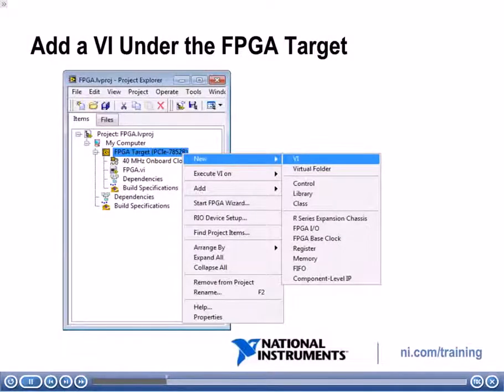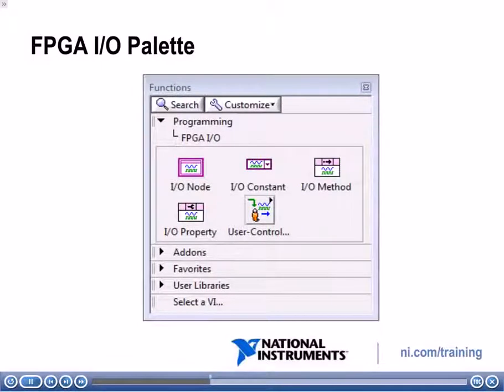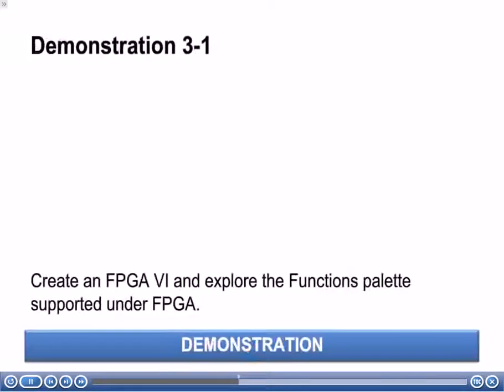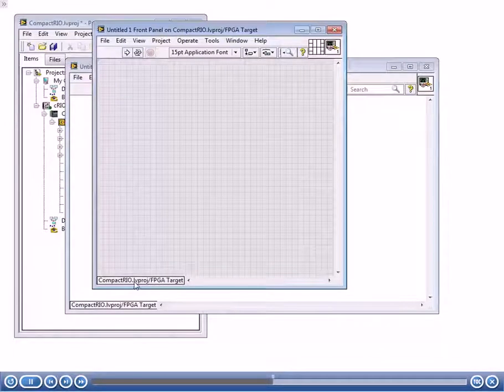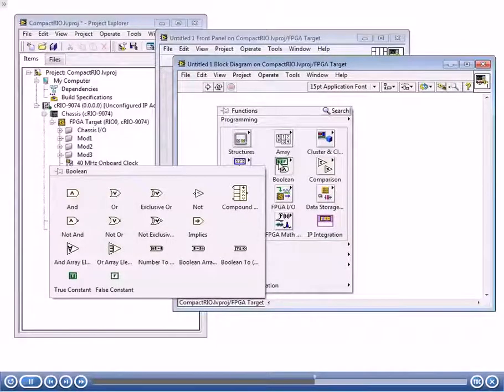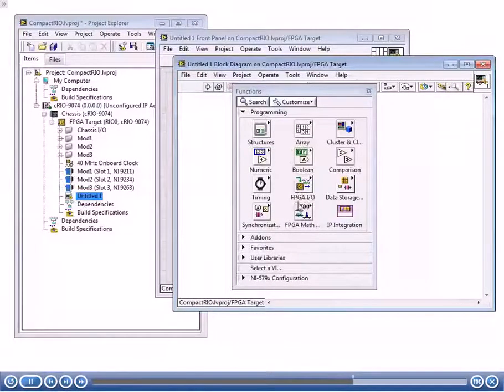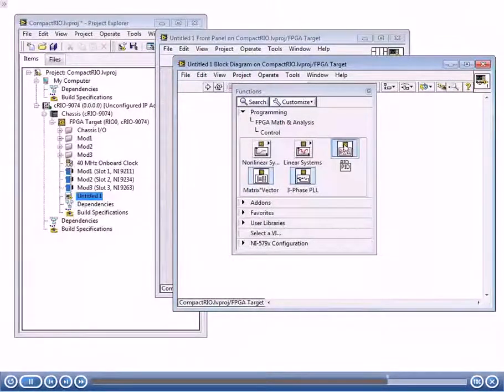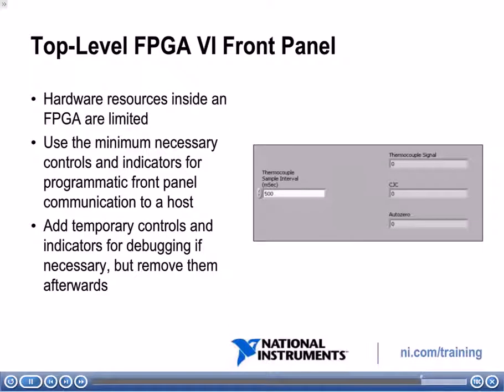NI LabVIEW FPGA Part 18